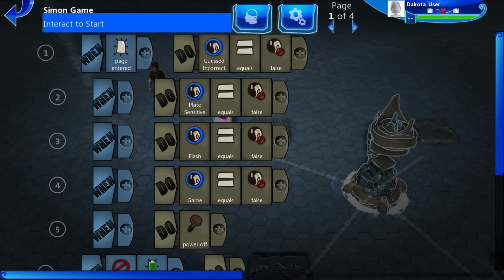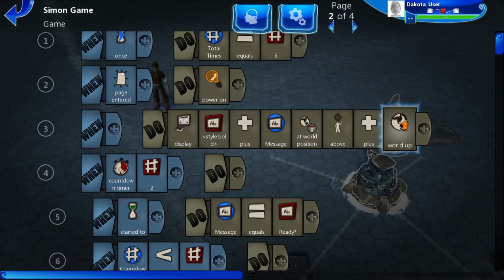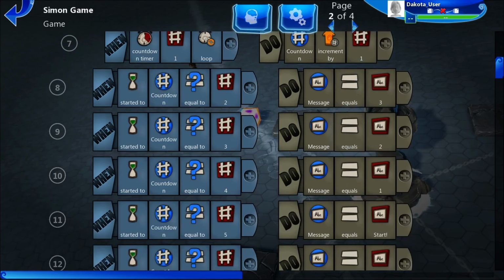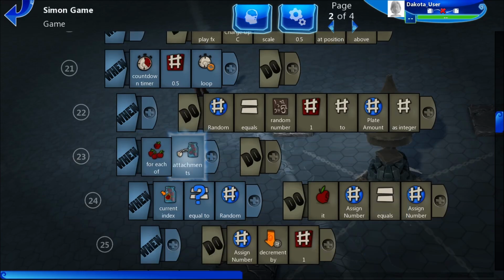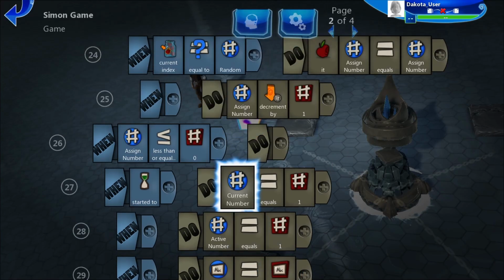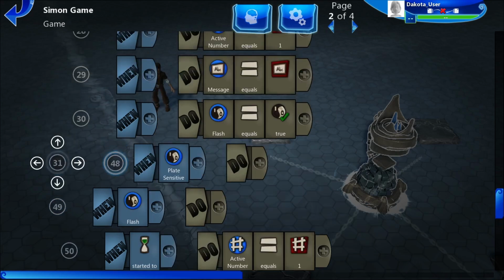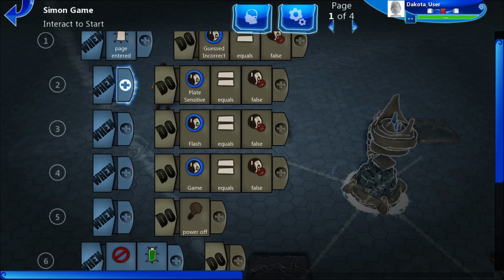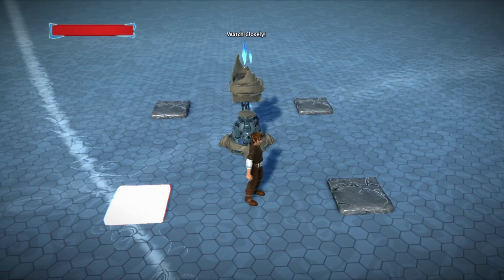Simon Game in Project Spark Part 2